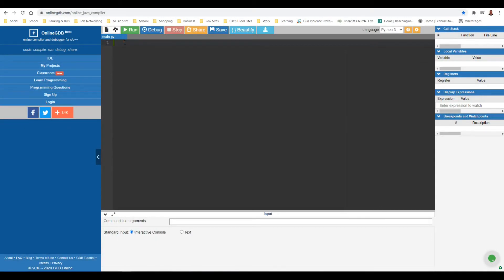User name and password in Python that has a password length requirement.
This is a simple function in Python using len and if/else functions within Python code to make the user have their password more than 8 characters.  Please feel free to make your comments below and let me know how you liked or disliked the video and if you learned something.  Have a great Thanksgiving as well!